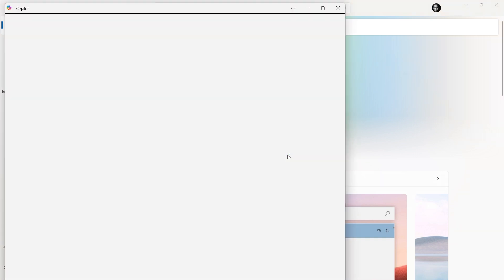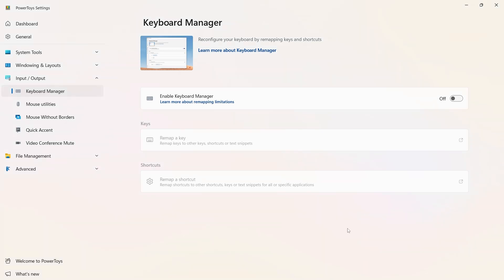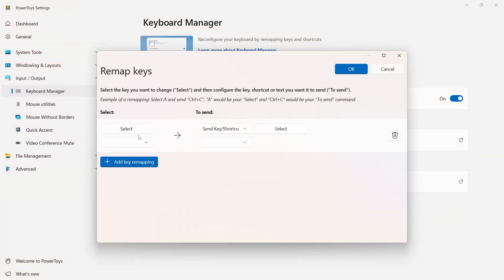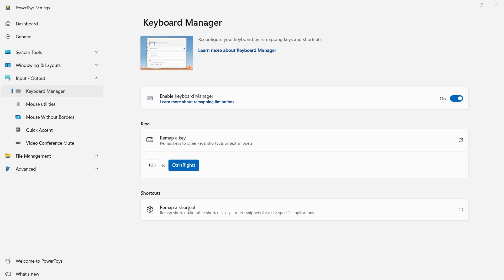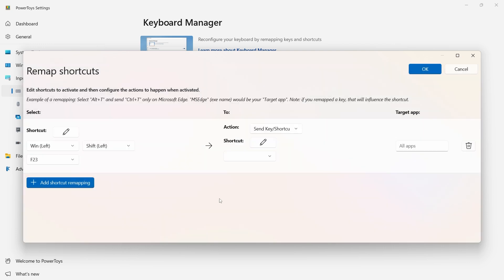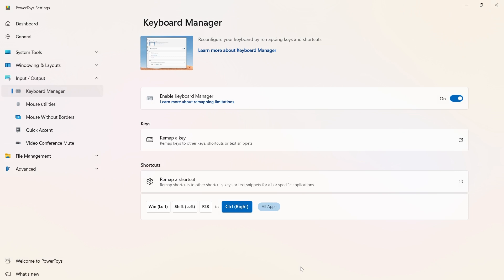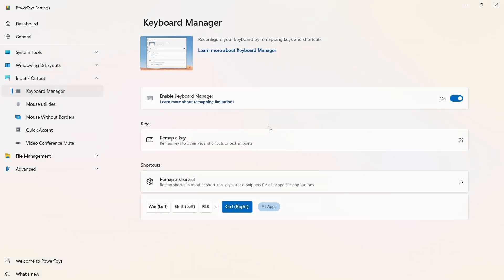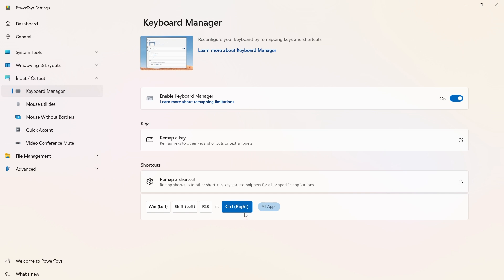Want to remap the Copilot Key back to a Ctrl key? Don't want the Copilot key? Check this out.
Looking to bring back the Right Control Key versus the new Copilot Key?  Check this tutorial out on what worked for me on 23H2 and 24H2.
1. Download and install Microsoft PowerToys from the Microsoft Store
2. Enable the Keyboard Manager
3. Build a shortcut from the Copilot Key (Win (left) Shift (left) F23) to Ctrl (Right).